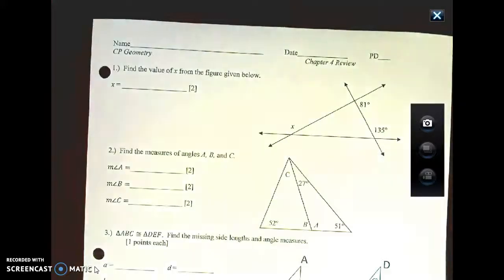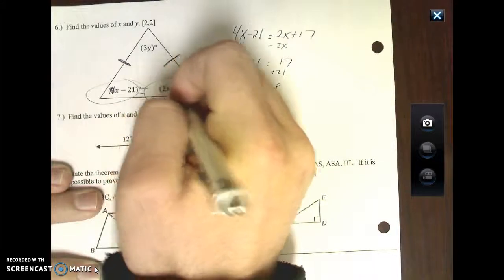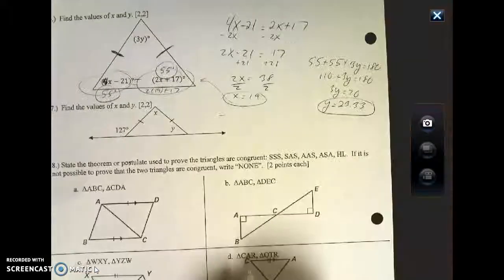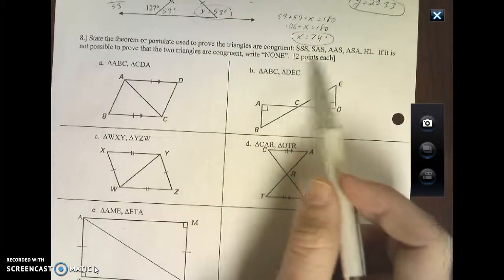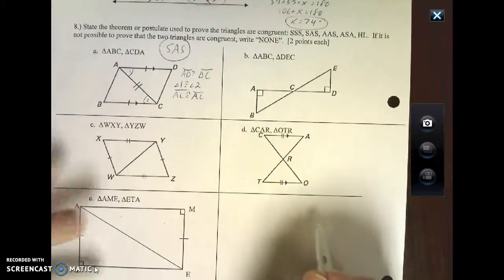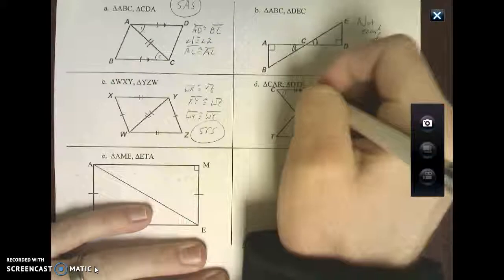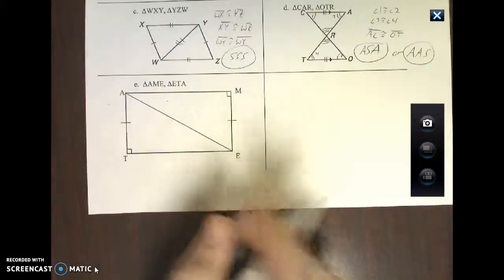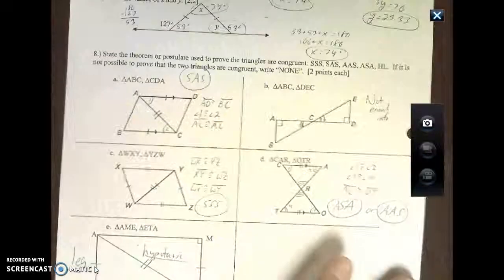CP Geometry Chapter 4 Review Part 2